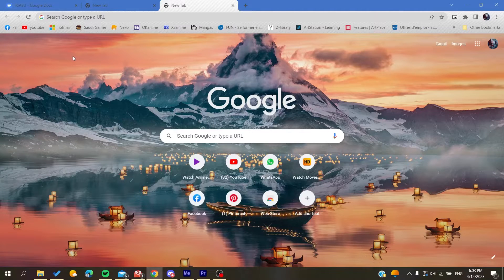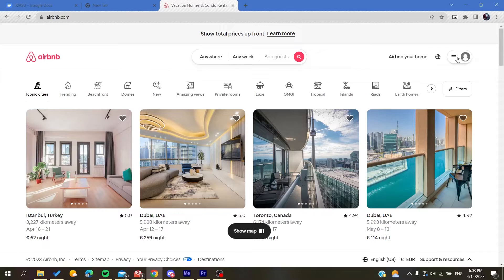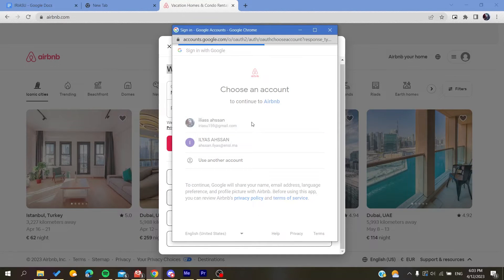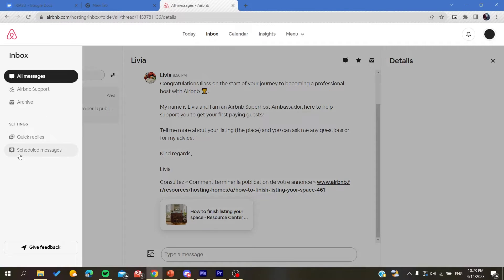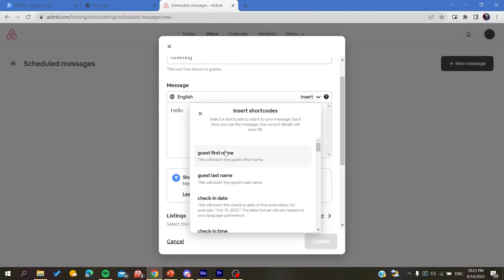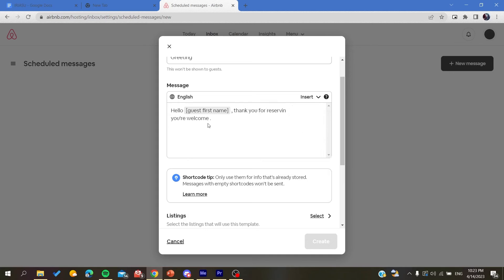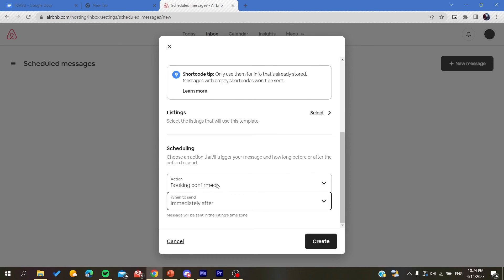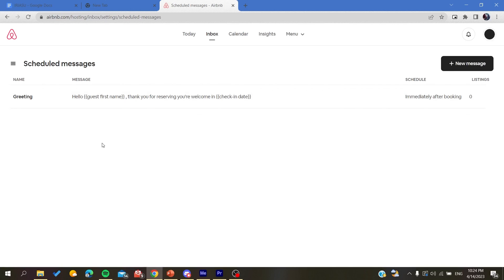How To Set Automatic Messages Airbnb Tutorial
Today we talk about set automatic messages airbnb,how to airbnb,airbnb automated messages,airbnb messages,airbnb automated